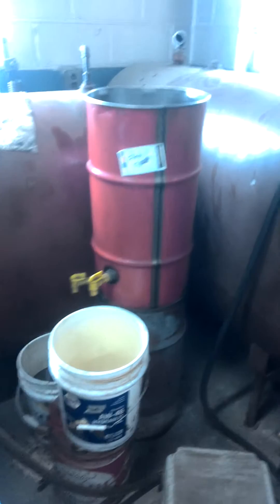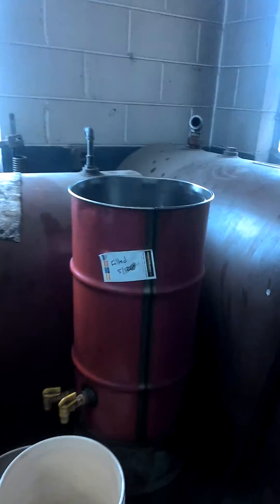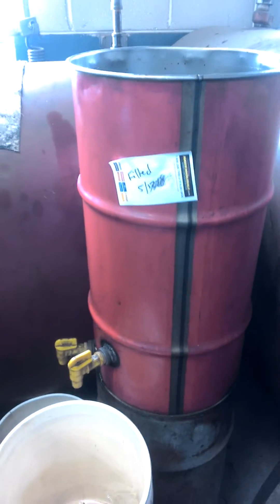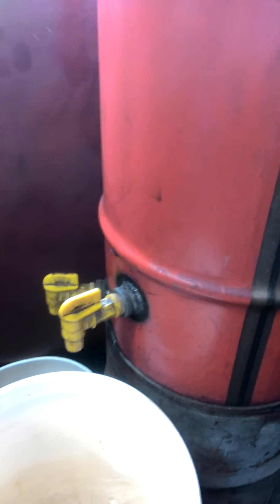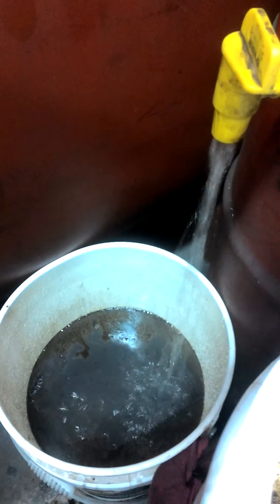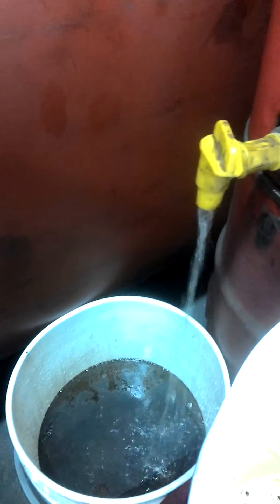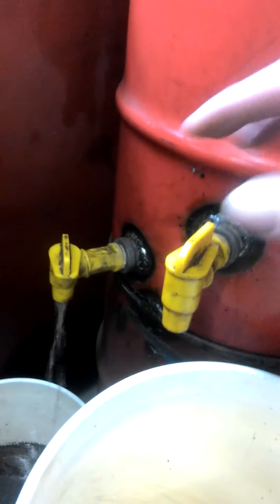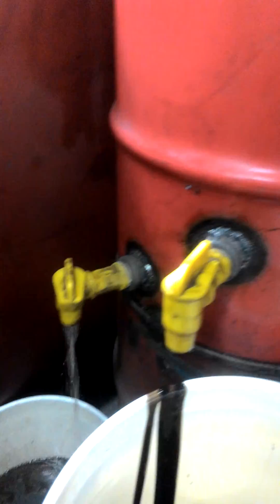Oil water separator, waste oil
A quick video of our home made oil water separator for our waste oil furnace at our garage